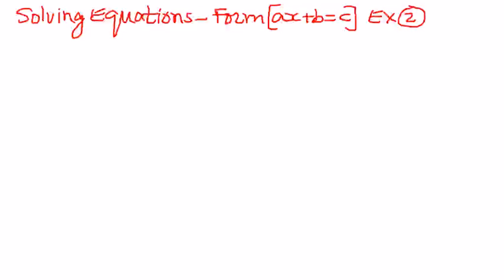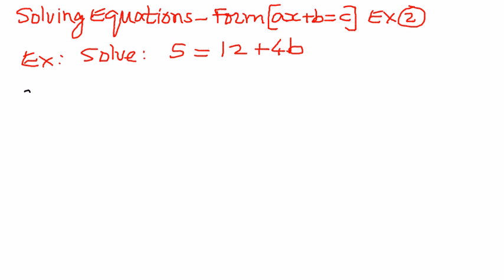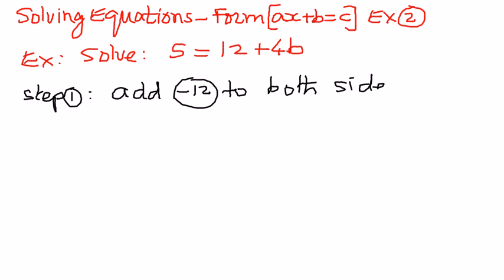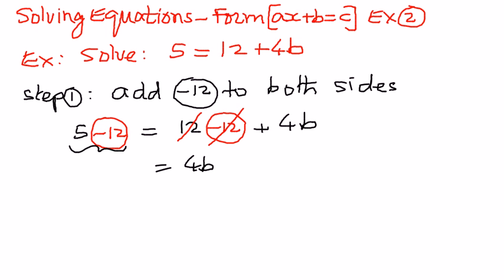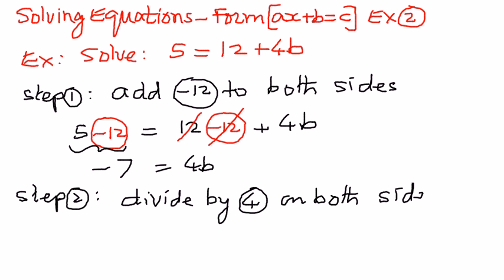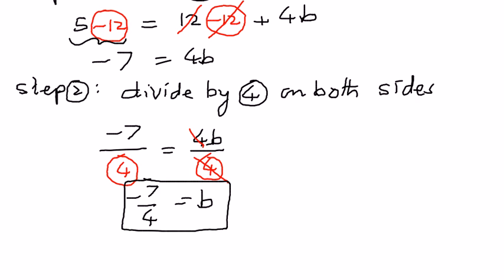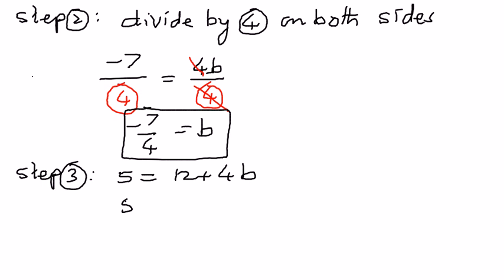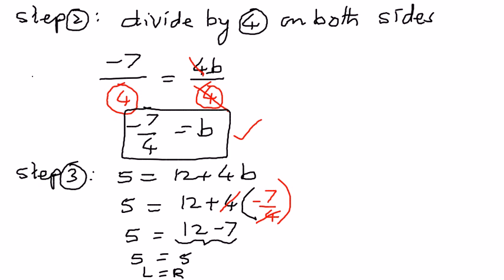Solving Equations -- Form ax+b=c Example 2